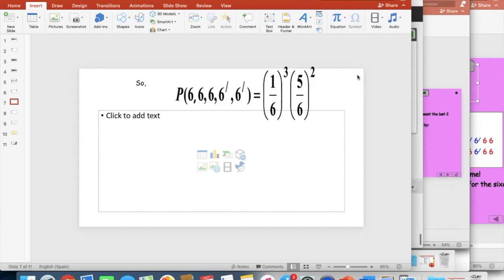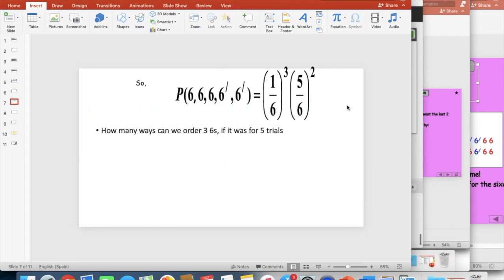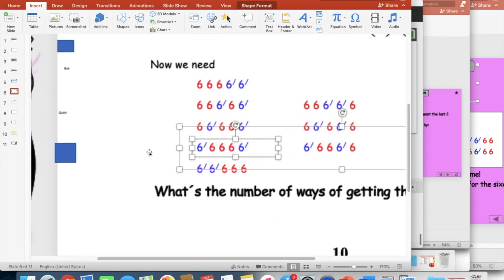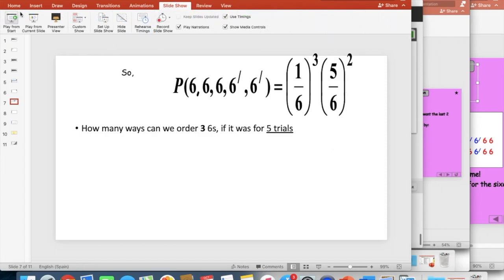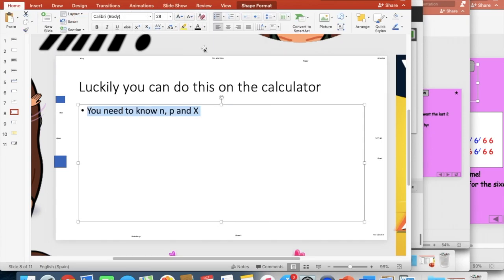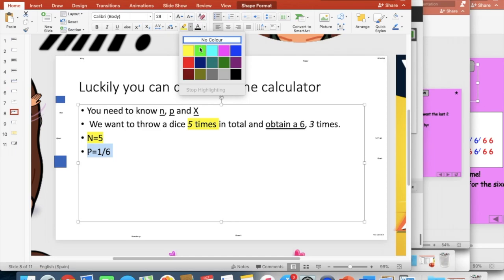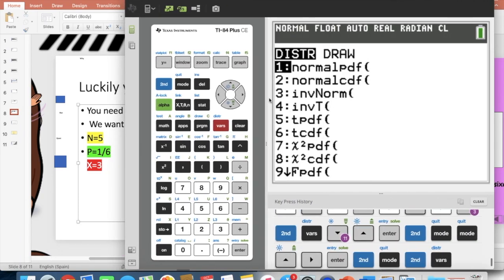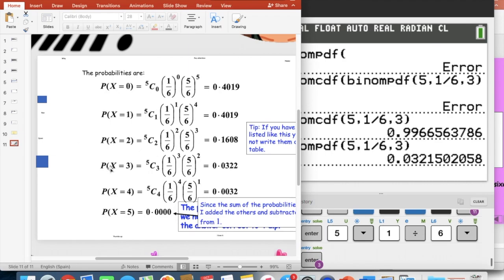Diploma Applications and Interpretations: Binomial distribution TI84 calculator